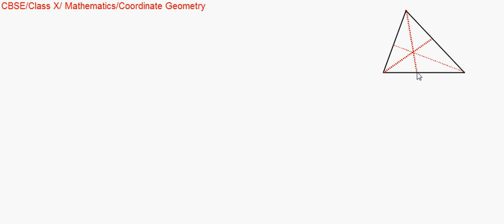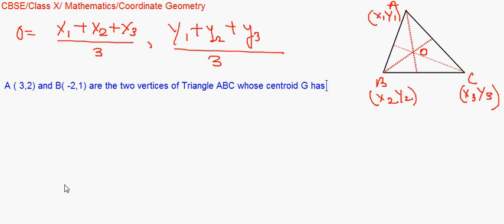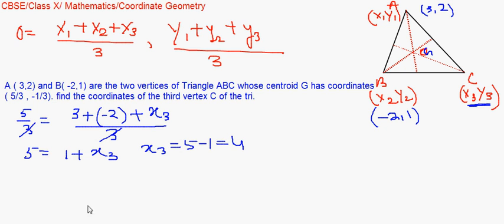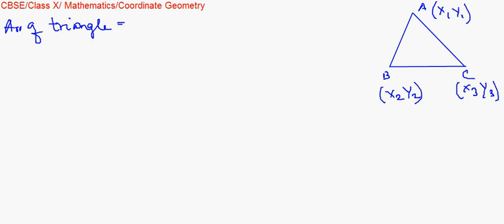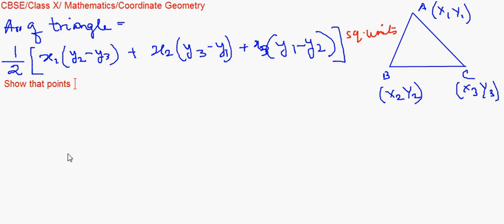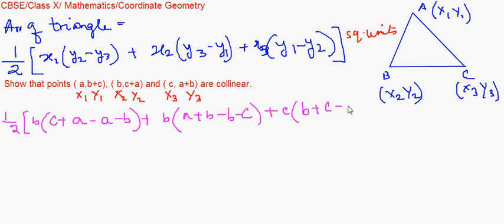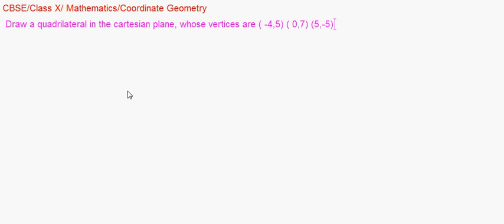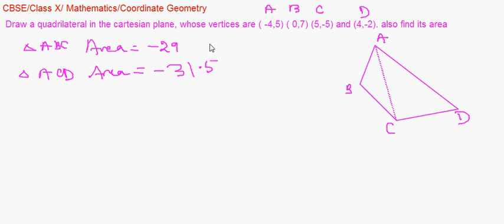eTuitions CBSE X Maths Coordinate Geometry 5 New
eTuitions.org is serving Students from over 23 Countries with One to One Live Tuitions - To Attend Classes with our Expert Faculties, copy and paste this url in your browser